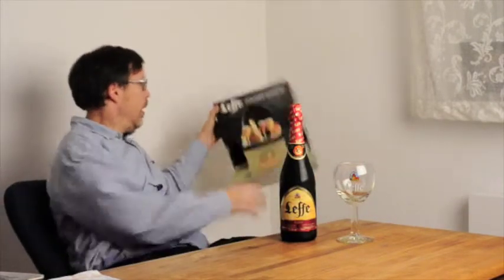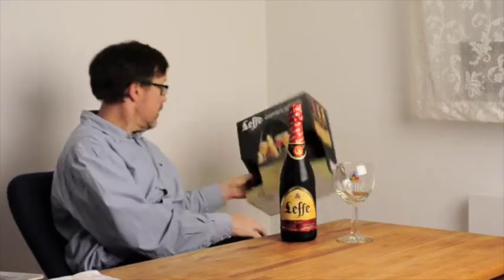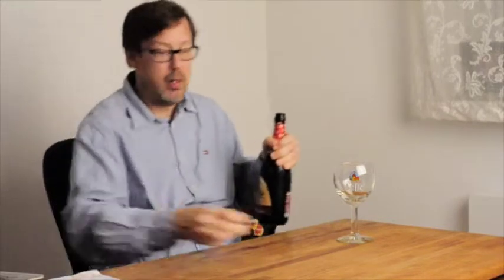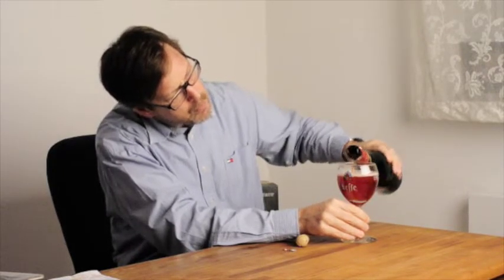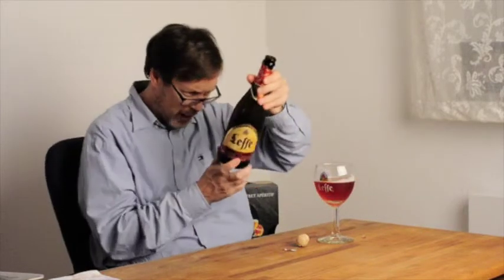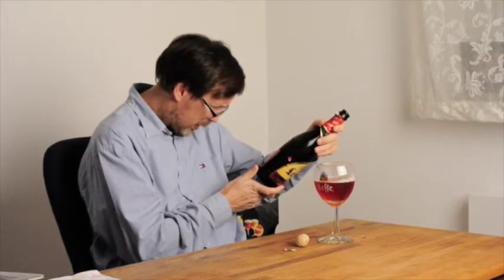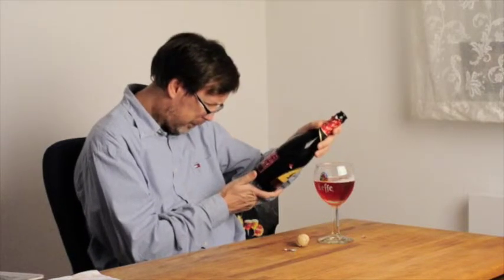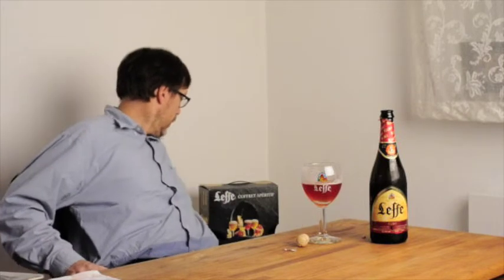Leffe Ruby Beer Review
Beer Review on Leffe Ruby 5.0% ABV

Location:
Wiesbaden, Germany